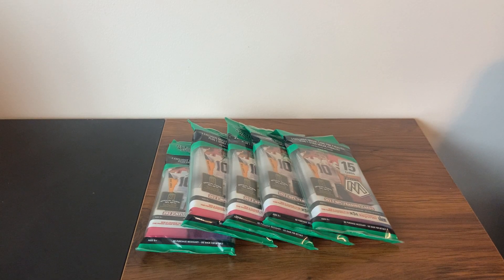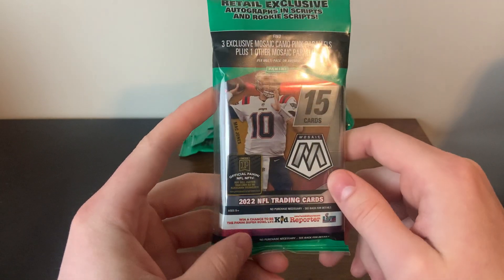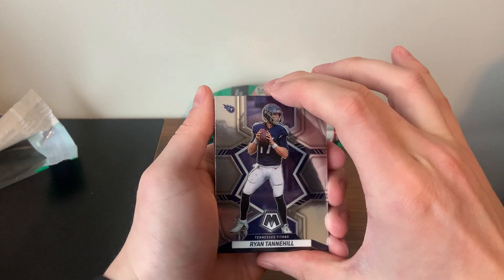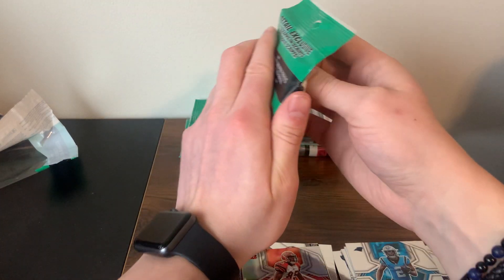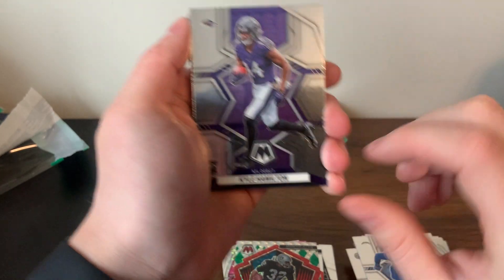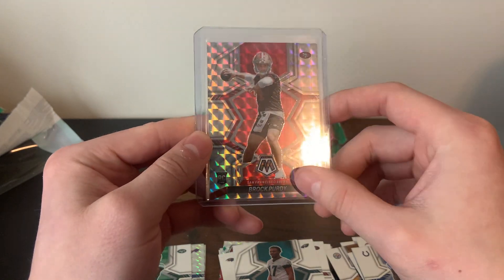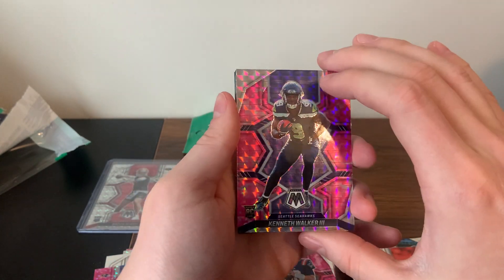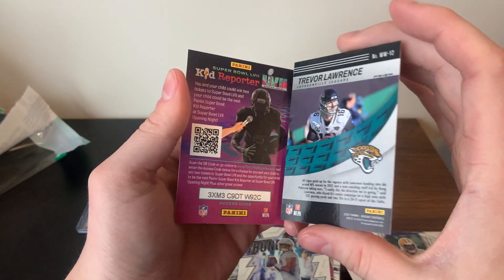Big Pull!! QB Silver Mosaic - 2022 Mosaic Football Cello Packs - 5x Cello Packs Review